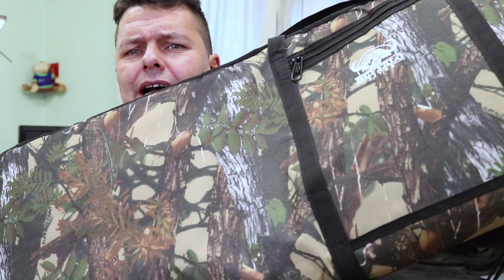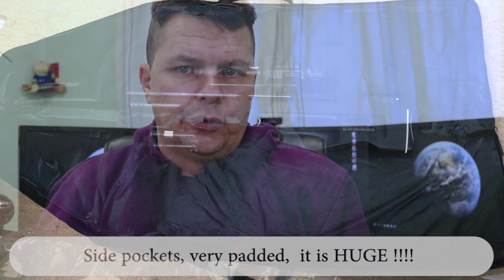January 2018 Gunbag Giveaway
My favourite pellets

AA Diabolo Field Sport .22
JSB Jumbo Exacts .22
RWS Superdomes .22
Sovereign .22

My favorite items I use to record my videos